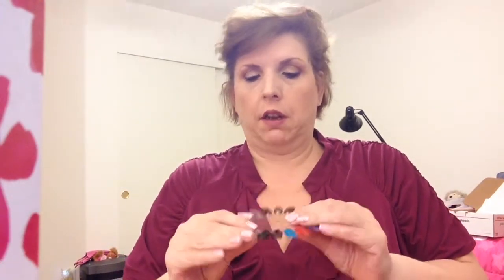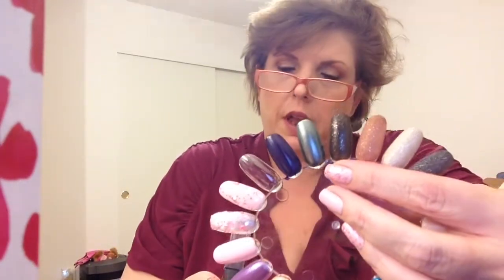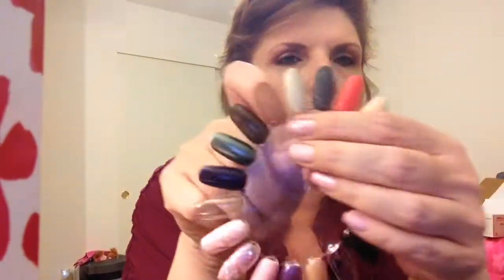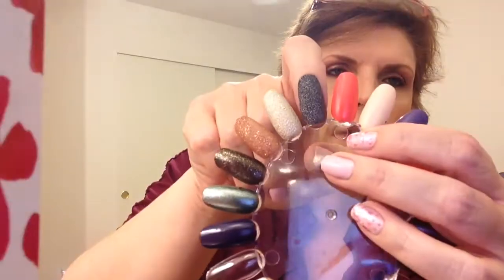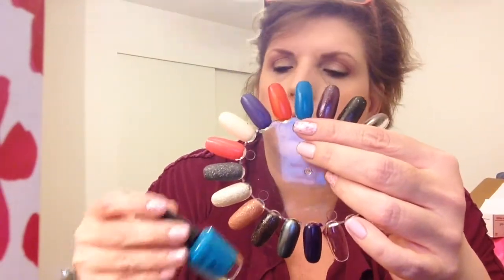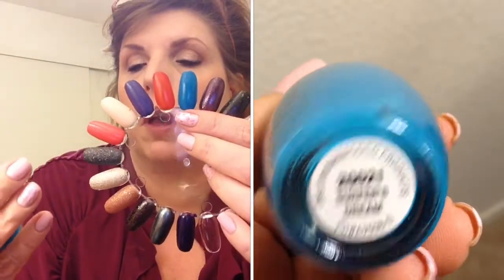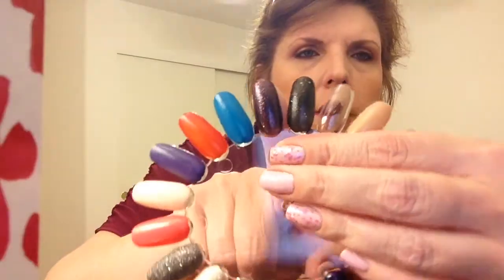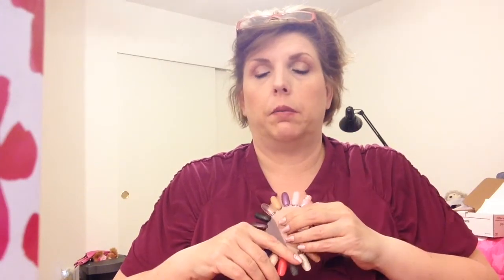Nail Polish Haul - October 2014 - Julep, L'Oreal, Orly, and more...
Hi Everyone!
Today I am sharing various nail polishes I received through monthly subscription boxes or picked while doing errands. Let me know what you think! Did you receive any polishes in a monthly subscription box?

I also shared a few hauls throughout the month that I will link below in case you missed them:

As always, thank you for taking the time to stop by and watch my video. I truly cherish the support and friendship I experience while sharing my passion on YouTube.